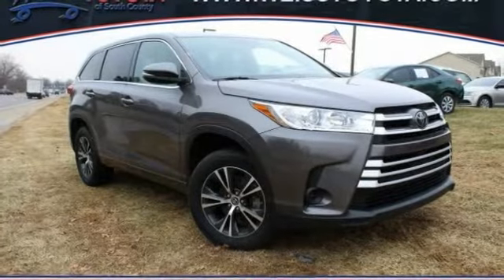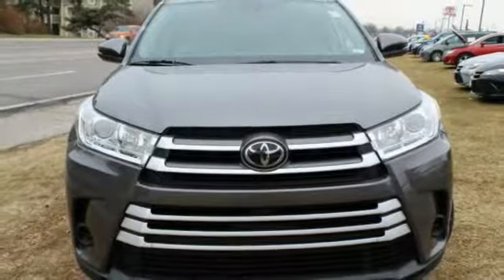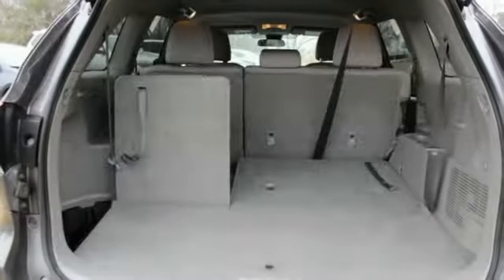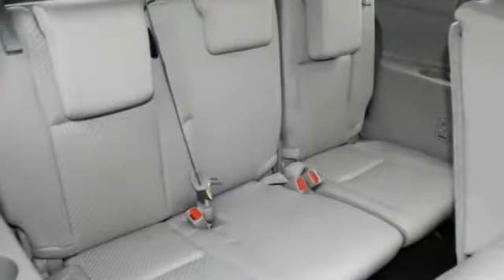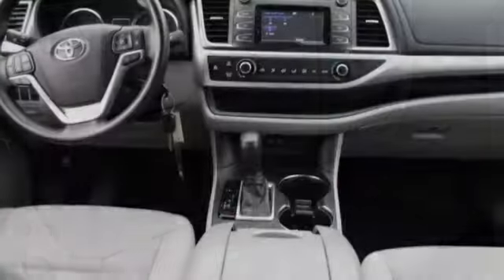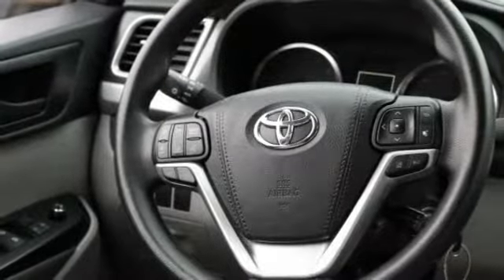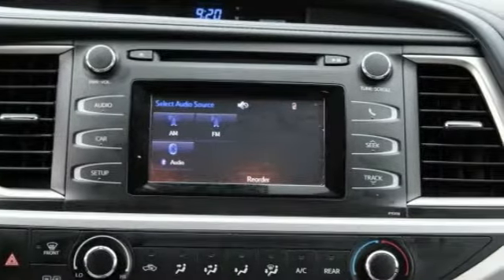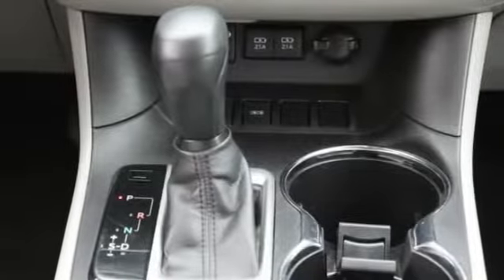2018 Toyota Highlander St. Louis Missouri P9369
2018 Toyota Highlander LE

Weiss Toyota
11771 Tesson Ferry Rd.

The Weiss Promise Limited Lifetime Powertrain Warranty is Available On Most All PreOwned Inventory! Ask Dealer For Details. CARFAX One-Owner. Clean CARFAX. Predawn Gray Mica 2018 Toyota Highlander LE 3.5L V6 FWD 8-Speed Automatic Electronic with ECT-i ABS brakes, Active Cruise Control, Alloy wheels, Electronic Stability Control, Heated door mirrors, Illuminated entry, Low tire pressure warning, Remote keyless entry, Traction control.brbrRecent Arrival! 20/27 City/Highway MPGbrbrContact Sales Department to lock in your internet price! Weiss Toyota of South County is located at 11771 Tesson Ferry Rd in St. Louis MO 63128.